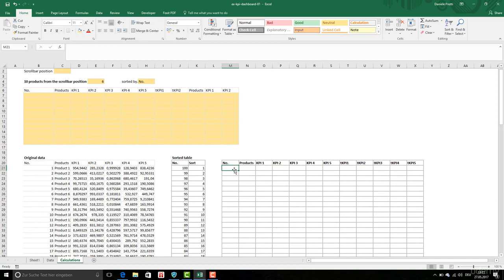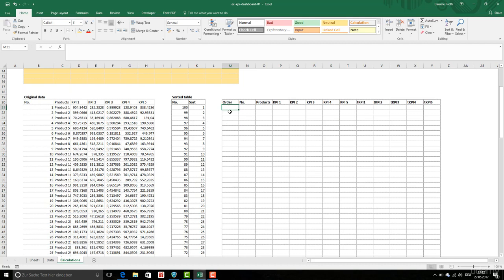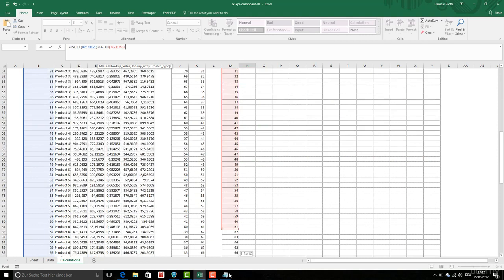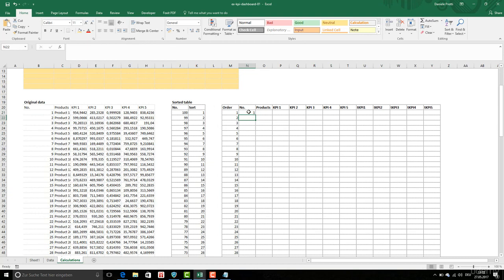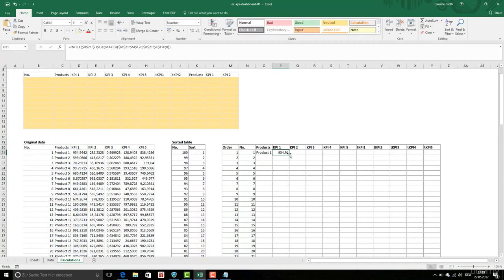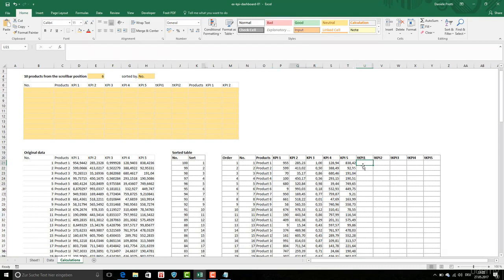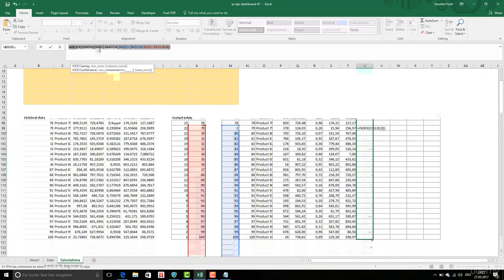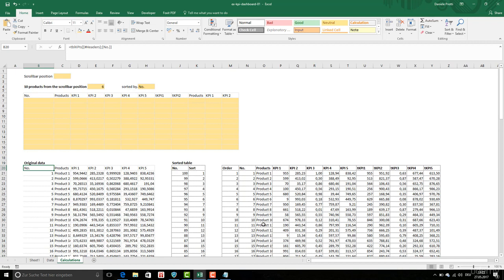Prepare the calculation worksheet Part II